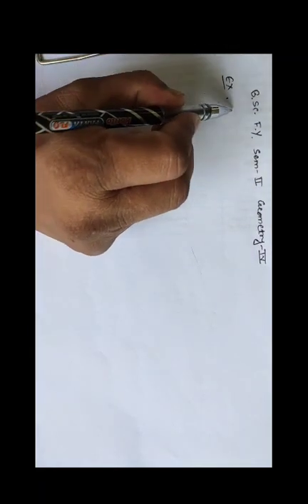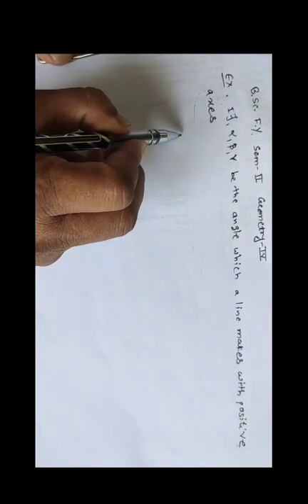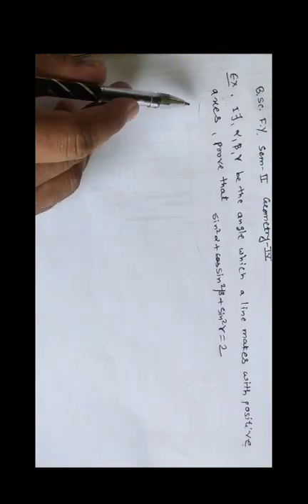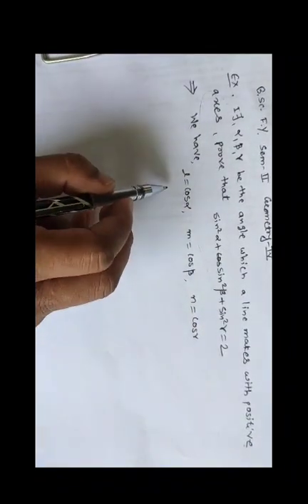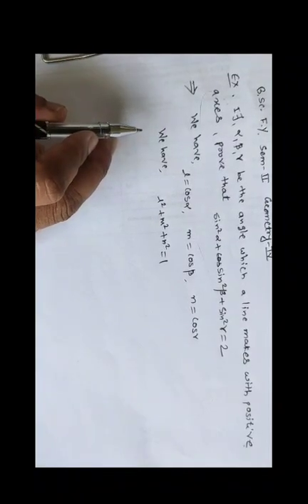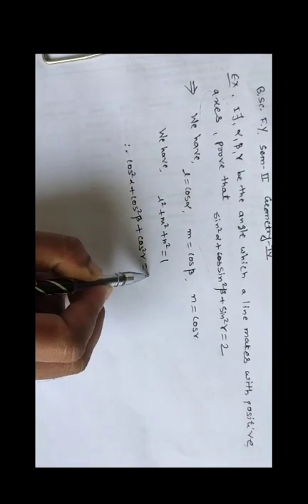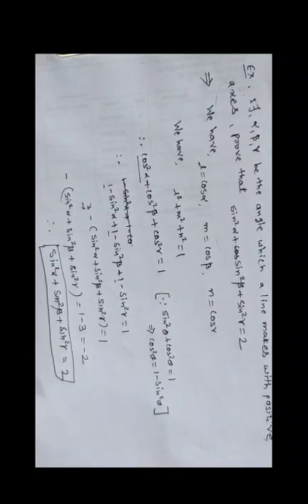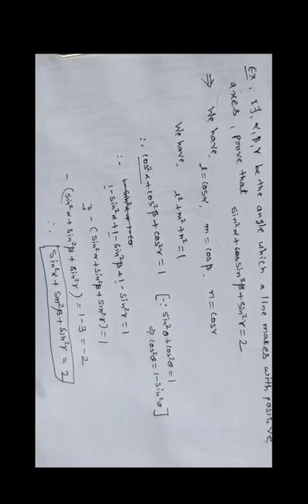Examples of direction Cosine B.SC.FY sem-2 paper: Geometry